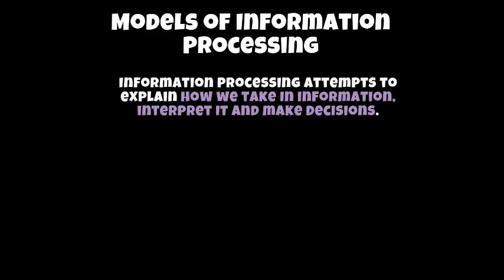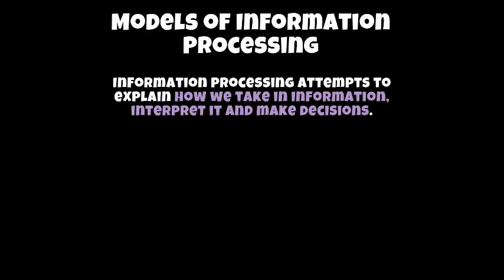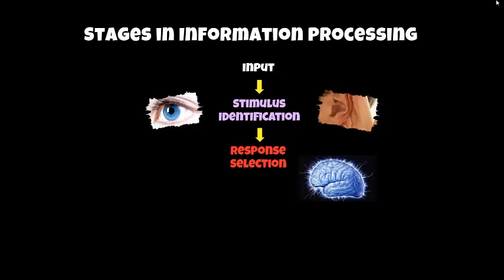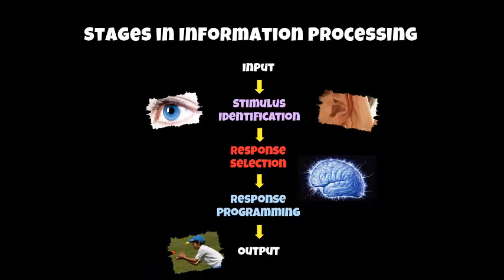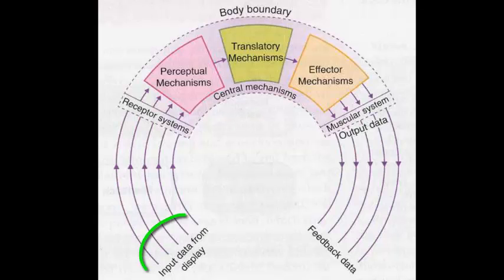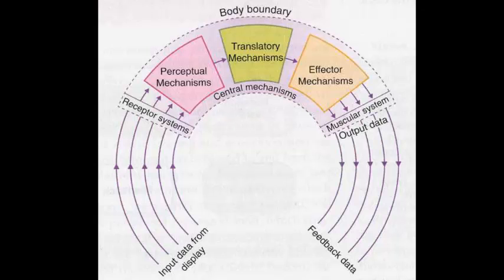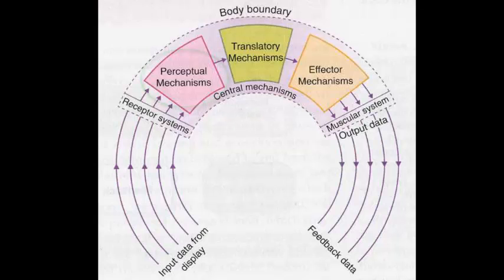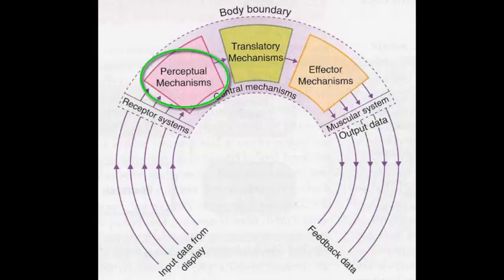AS PE Acq Information Processing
AS PE Acquisition of Skill Information Processing - week 7. This includes Whiting's Model of information processing; please rewatch carefully and make good notes as it can be quite complex! Bring questions to the lesson.